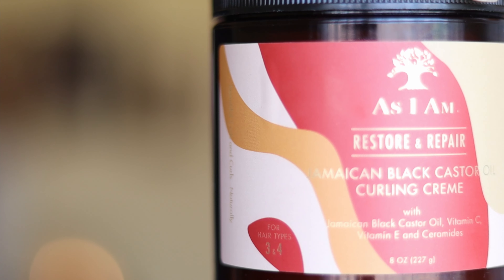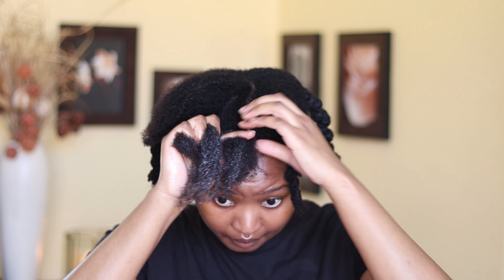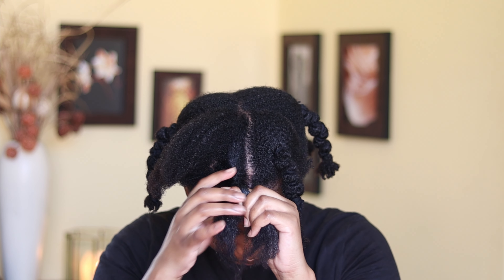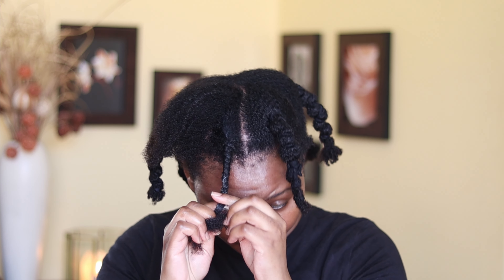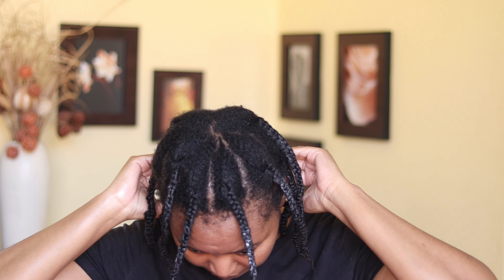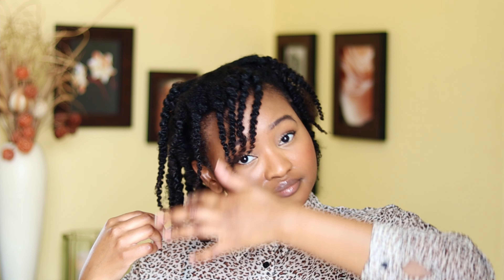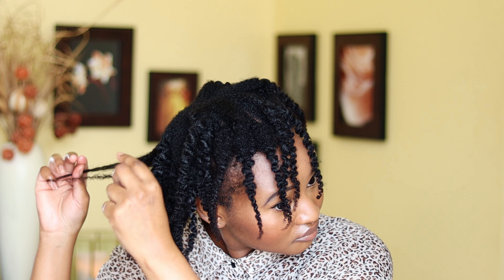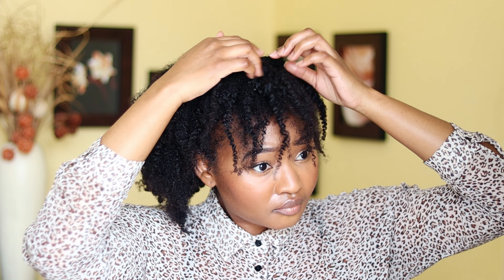BEST BRAID OUT PRODUCTS FOR TYPE 4 HAIR | Long lasting braid-out tutorial | Tsholo Phoka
Hiiii😃❤️  This is a natural hair tutorial on using the best braid out products for type 4 hair in order to achieve a long lasting braid out. I do this long lasting braid-out on 4c hair. This is a great braid-out tutorial for thin hair or medium density hair. This braid-out is suitable for short natural hair/ medium natural hair or long natural hair. It can also be customised to do loose braid-out curls or tight braid-out curls. Braid-outs are great for achieving heat free curls.

Tsholo Phoka
Hair type: 4c Natural Hair
Hair porosity: low hair porosity
Hair density: Medium density
Hair length: Medium to long natural hair
Location: South African Youtuber
Watch in 1080p for the best experience.